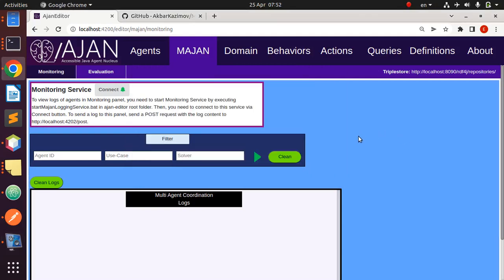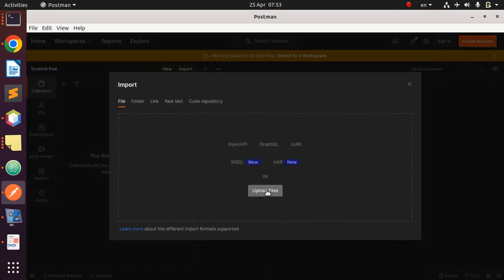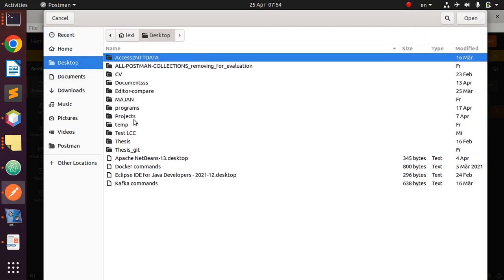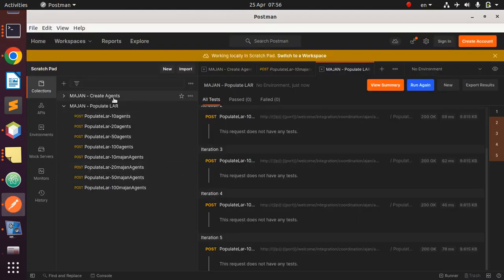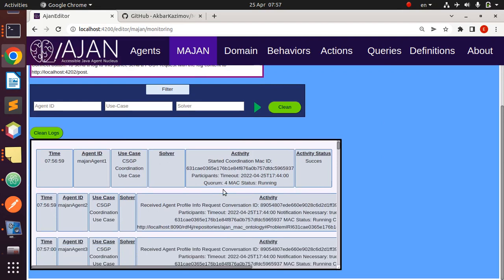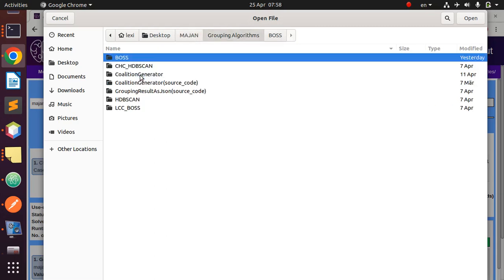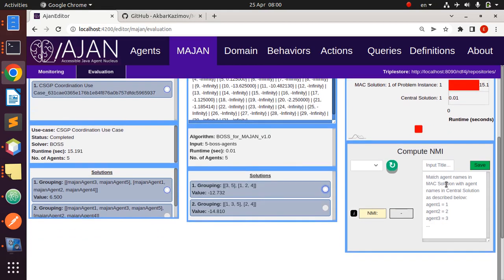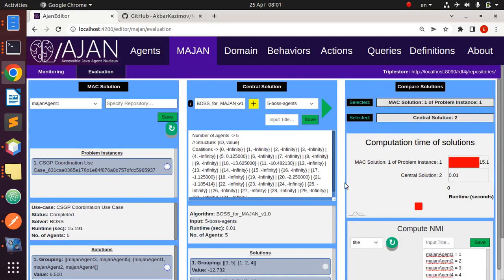MAJAN Tutorial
MAJAN is an extension of agent engineering tool AJAN to support realization and evaluation of multiagent coordination use cases into groups.